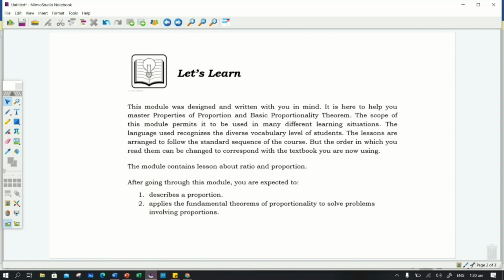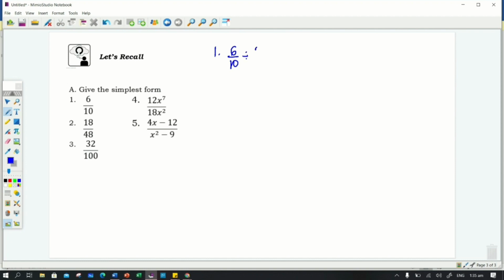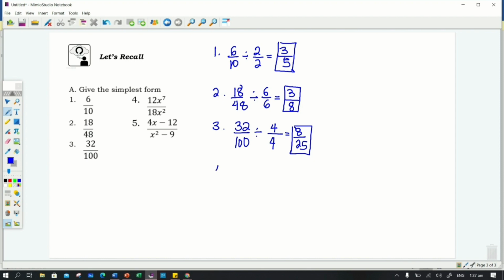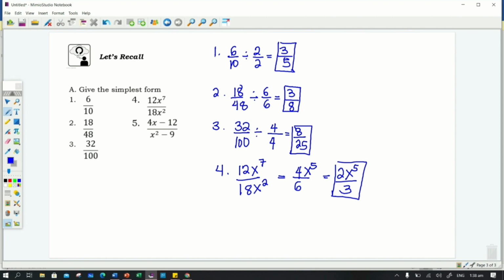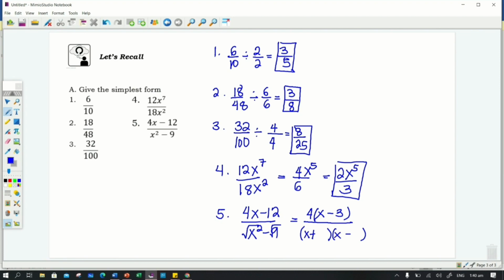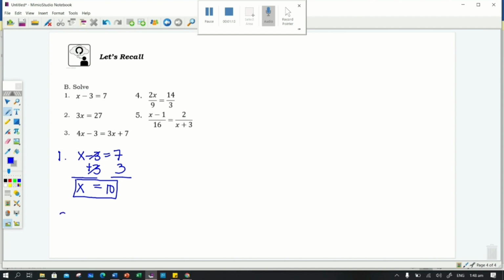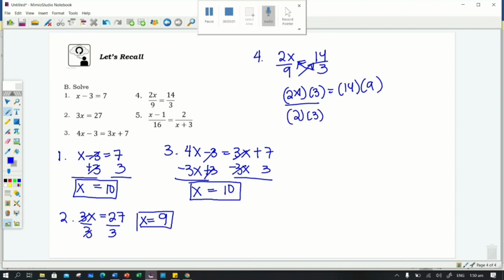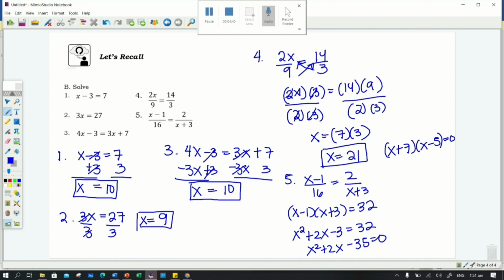Review on Simplifying fractions and Solving Equations: (Part 1 of Quarter 3 Week 5)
This video is about simplifying fractions to lowest terms, solving equations in one varible and equations transformable to quadratic equation.